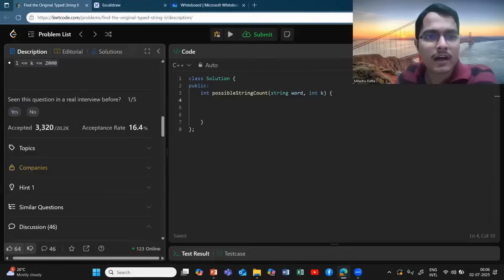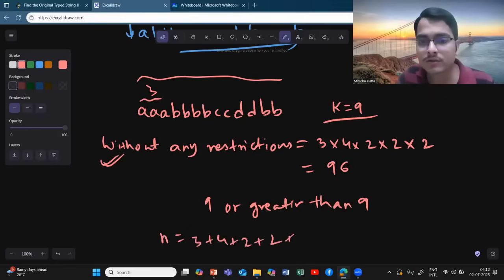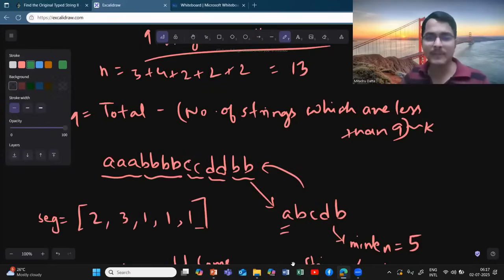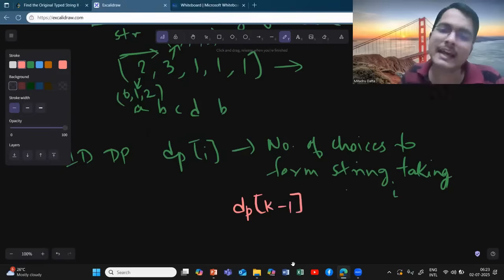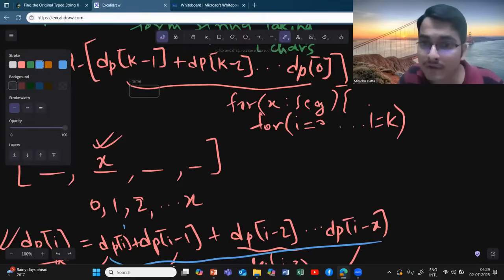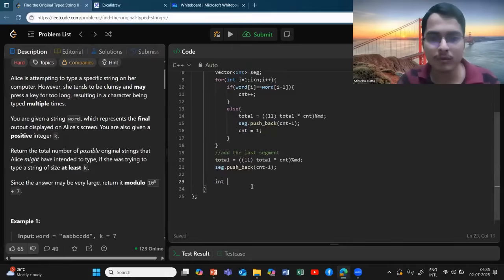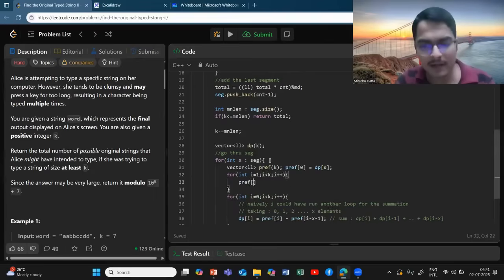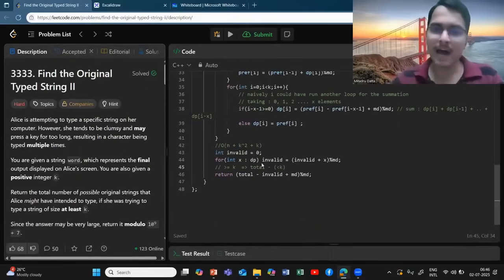3333. Find the Original Typed String II | Leetcode Daily Challenge | Dynamic Programming Hard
Code Solution in text:  See comments